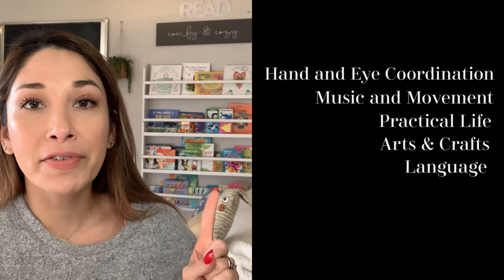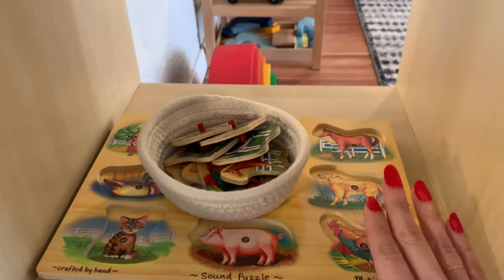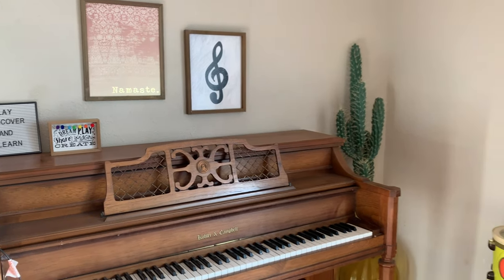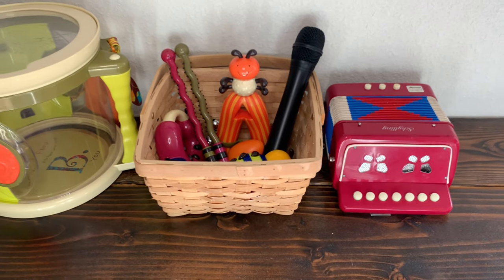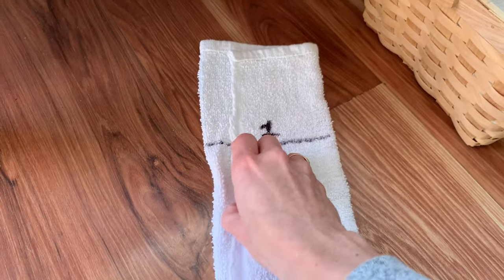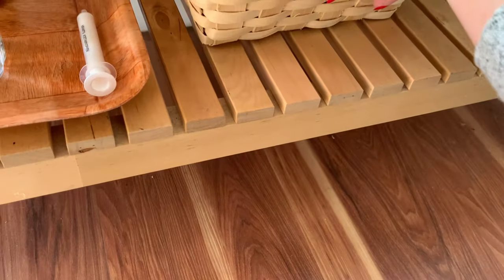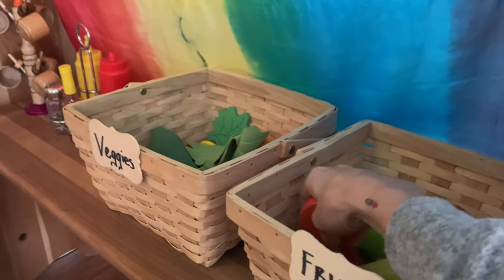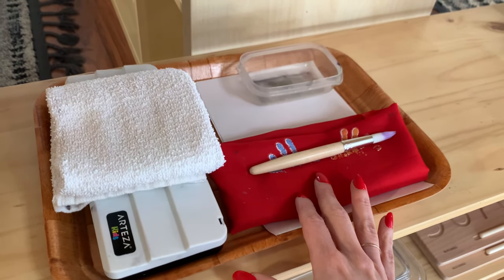MONTESSORI ACTIVITIES THE 5 CATEGORIES YOU NEED IN YOUR PLAYROOM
This video will show you how to set up your Montessori Activities and give you detailed examples of the 5 categories you need to set up your playroom.  Each Montessori Home should be set up with these 5 categories in mind in order to help in the development of the whole child.  These 5 categories will help to keep you organized and will lay the foundation for all of the future Montessori Activities you decide to introduce.

How to Introduce Montessori Activities to your Toddler
How to Set up your Montessori Shelf Activities
How to Declutter your Montessori Toys in preparation for shelf activities
How to Set Up Montessori at Home
What I got my Kids for Xmas Part 1
In depth Review of Montessori and Waldorf Toys Part 1
In depth Review of Montessori and Waldorf Toys Part 2
Ultimate Montessori and Waldorf Gift Guide Part 1
Ultimate Montessori and Waldorf Gift Guide Part 2

Hi! Im Marcy. My family and I reside in sunny California and I share videos on DIY, Decorating, Organization, and Montessori Education.